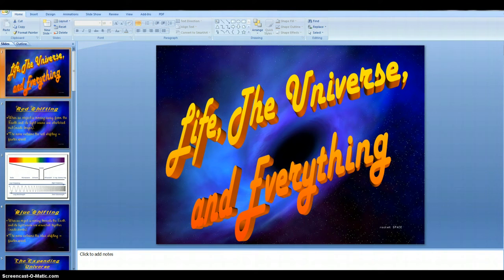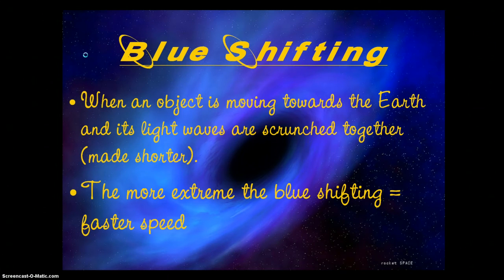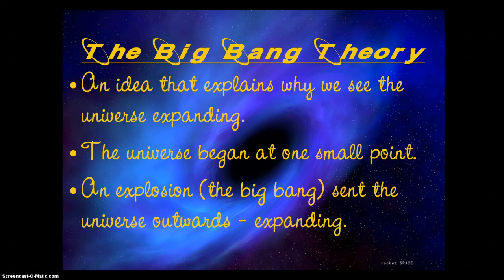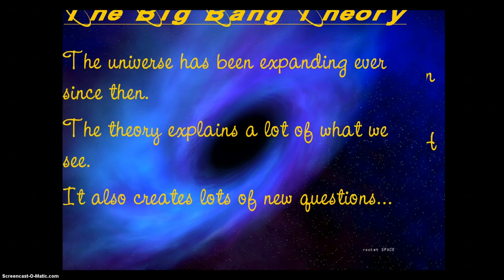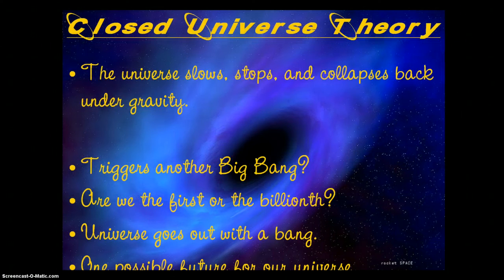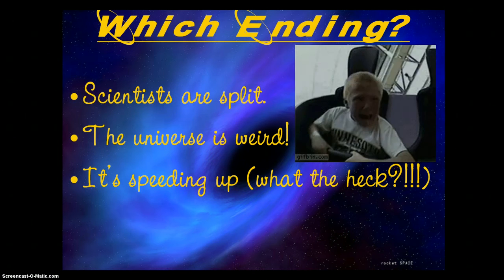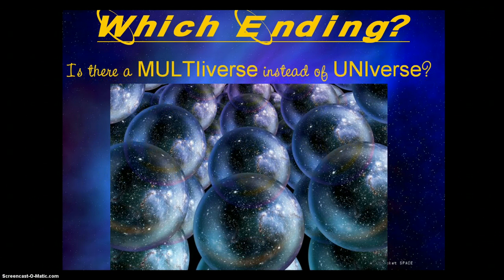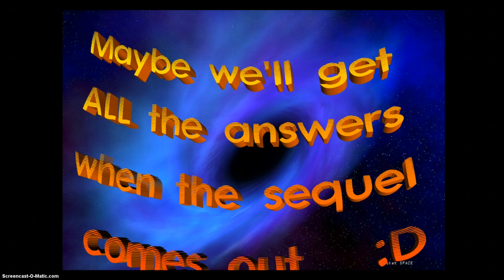ISN Review - Life, the Universe & Everything-Big Idea D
Big Idea D questions are reviewed in the final installment of our ISN video review.  :)